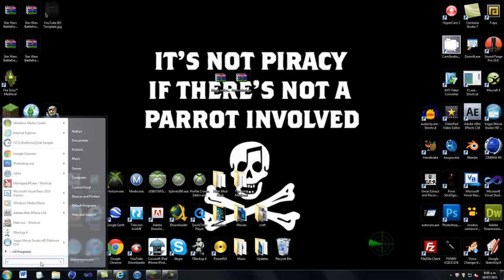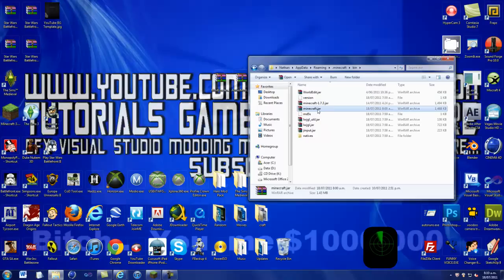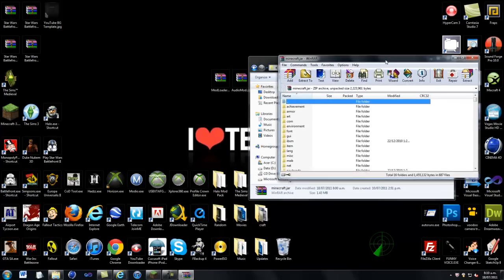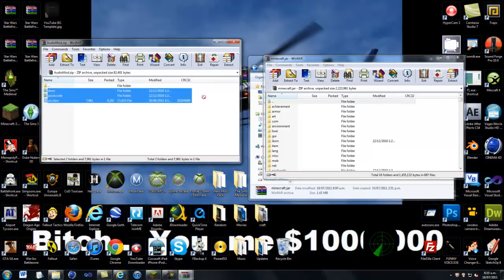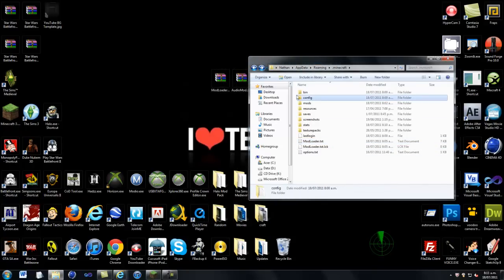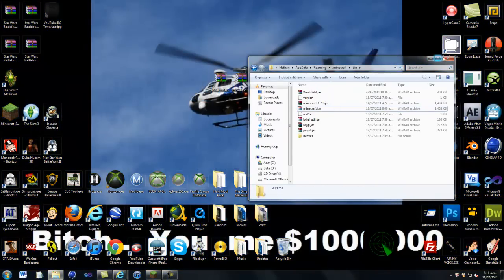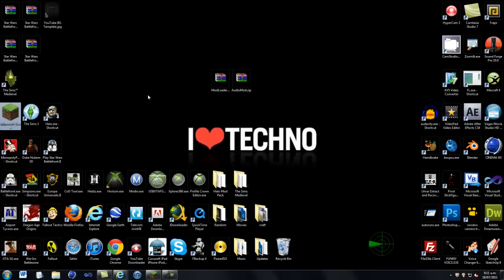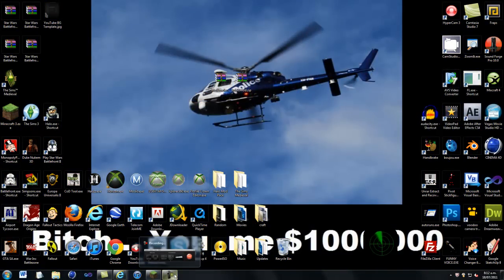Minecraft Modding Ep: 4 | How Install ModLoader and AudioMod | 1.3.1 | HD